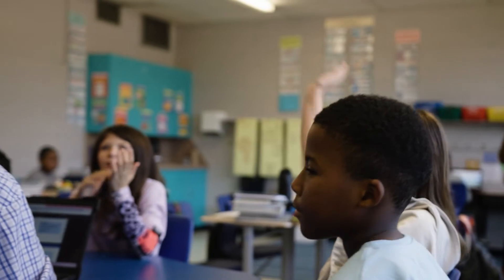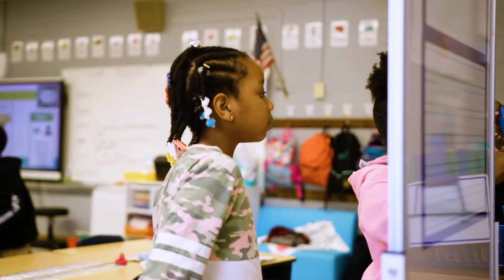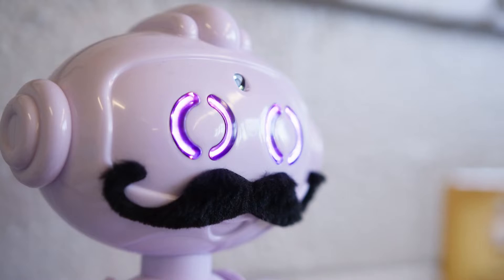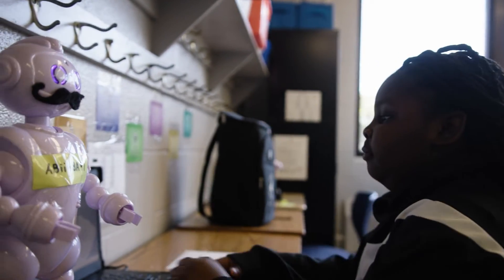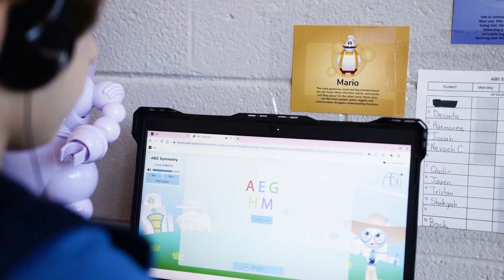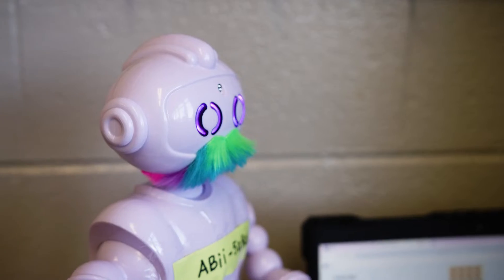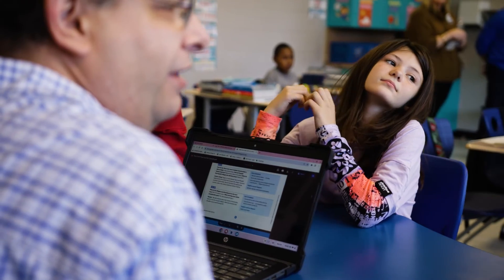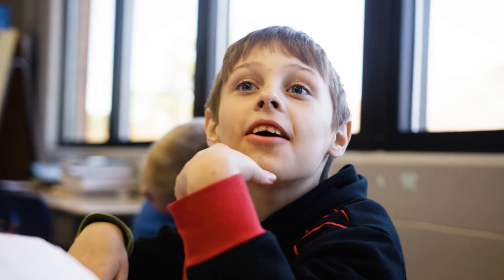Abii Robot/Program Highlight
In Florence 1 Schools, our educators are very passionate about small-group instruction. A brand new STEM pilot program, the Abii robot, takes the lessons our educators have presented to students and offers additional individualized, differentiated practice, enforcing the concepts that students are learning. Abii knows each student by name and provides encouragement as they are working. Learn more about Abii in this F1S Program Highlight.